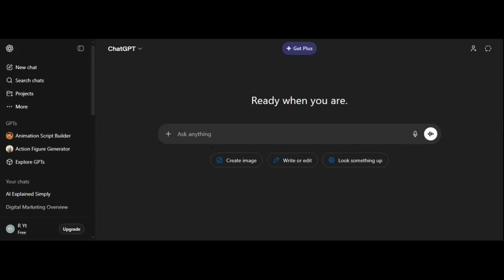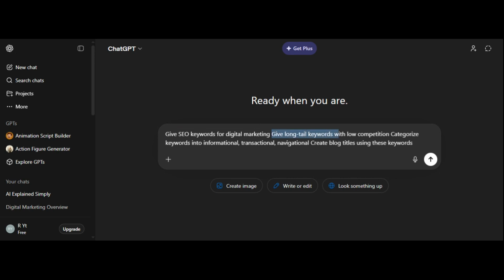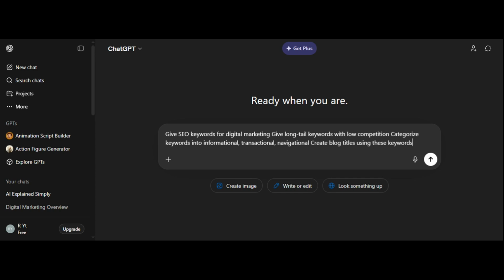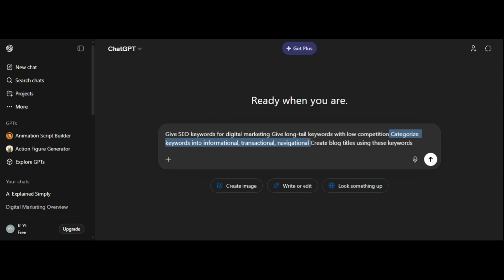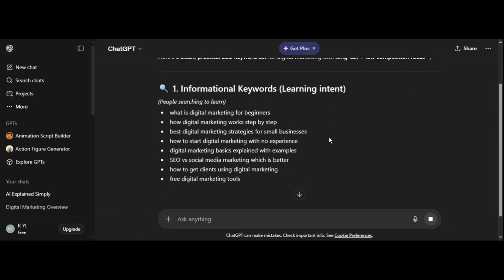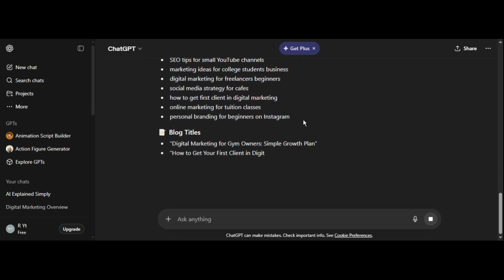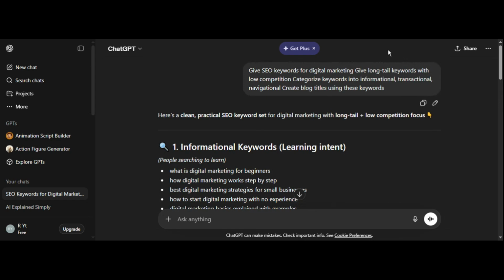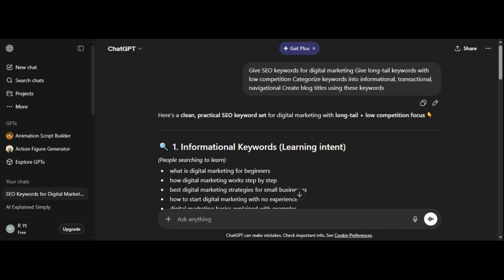How To Use ChatGPT For SEO Keyword Research (Step-By-Step Tutorial)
Learn how to use ChatGPT for SEO keyword research with simple prompts. Discover keyword ideas, long-tail keywords, search intent groups, and blog title ideas fast.

🕚Timestamps
00:00 Introduction
00:22 Step 1: Ask For Keyword Ideas
01:02 Step 2: Find Long-Tail Keywords
01:45 Step 3: Group By Search Intent
02:23 Step 4: Generate Content Ideas
02:54 Tips For Better Prompt Results
03:25 Final Recap

✍️What You'll Learn In This Video:
• How To Ask ChatGPT For SEO Keyword Ideas
• How To Find Long-Tail Keywords With Low Competition
• How To Categorize Keywords By Search Intent
• How To Generate Blog Titles From Keywords
• How To Build Keyword Clusters For SEO Planning
• How To Refine Prompts For Better Keyword Results
• How To Use ChatGPT For Faster Content Strategy

💡Pro Tips:
• Add your niche, audience, or location to get more relevant keyword ideas
• Ask for long-tail and low-competition variations to target easier ranking opportunities
• Group keywords by intent before creating content to improve conversions
• Turn one keyword list into topic clusters for better SEO structure
• Refine your prompt with follow-up questions instead of stopping at the first answer

chatgpt, seo, keyword research, chatgpt seo, seo keywords, long tail keywords, search intent, content ideas, digital marketing, blog titles, ai tools, seo tutorial, chatgpt tutorial, keyword clustering, content strategy